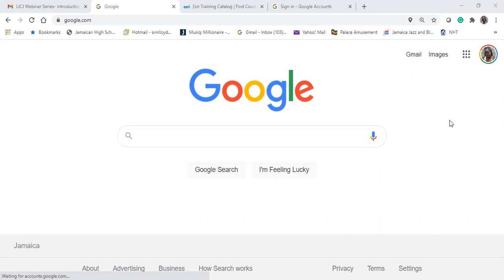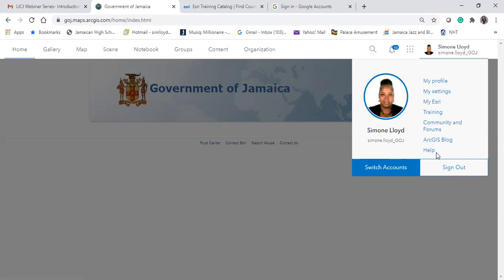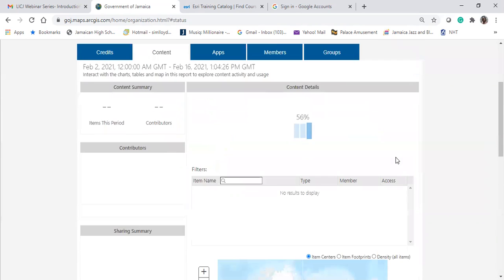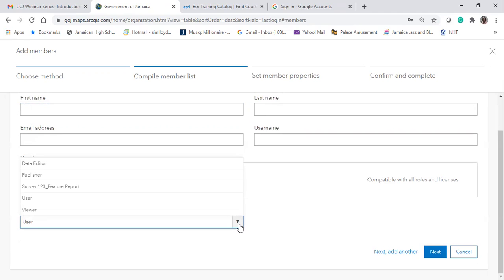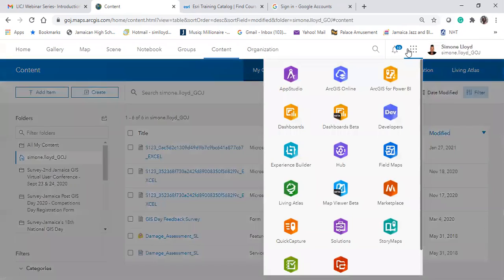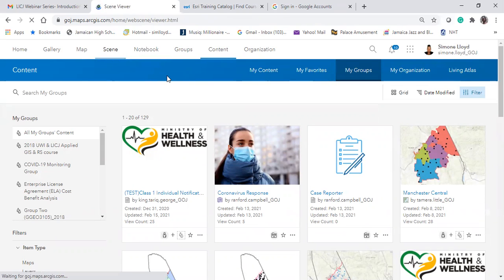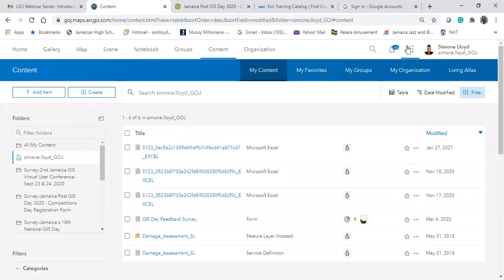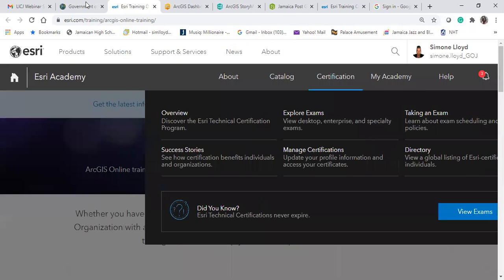LICJ Webinar 1 Intro to ArcGIS Online demo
The demonstration video of the first webinar series delivered by the Land Information Council of Jamaica. The presenter is Ms. Simone Lloyd, Senior GIS Manager and Trainer at the National Spatial Data Management Branch. She gives an overview of the AGOL platform and goes into details of the different applications that are available there. The webinar objectives are:

Create awareness of the ArcGIS Online platform
Highlight main features and functionalities of AGOL
Encourage the use of AGOL
Describe some functions of an AGOL Administrator
Highlight various training opportunities to increase competency and skillsets